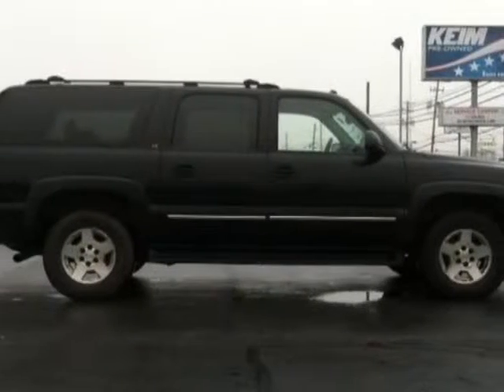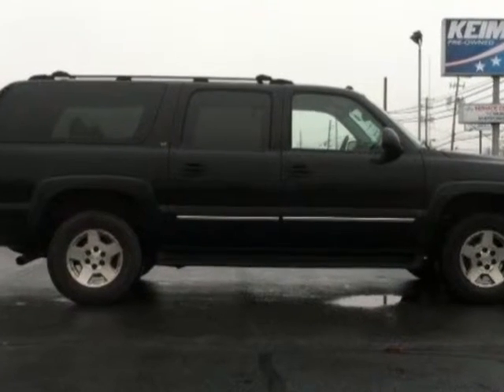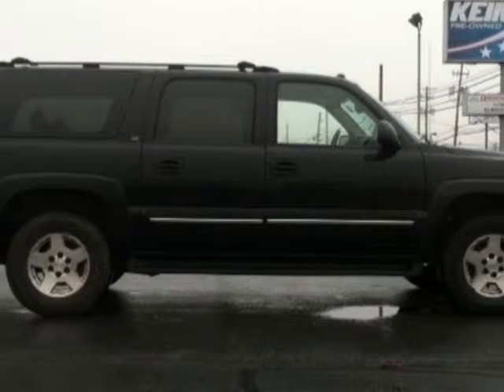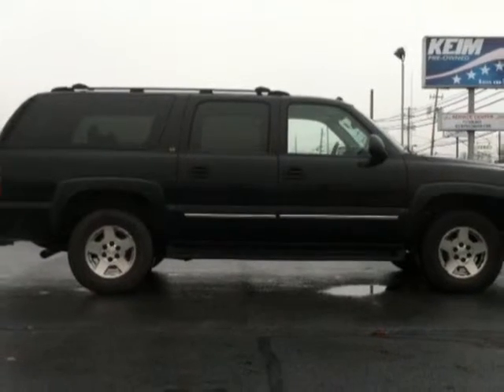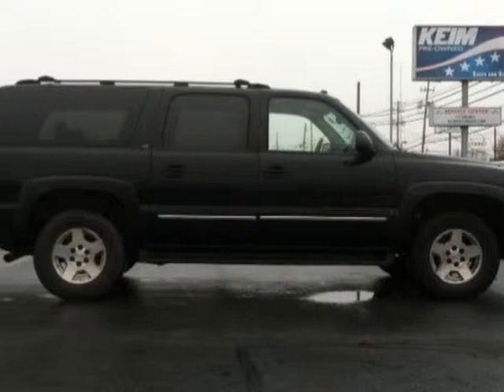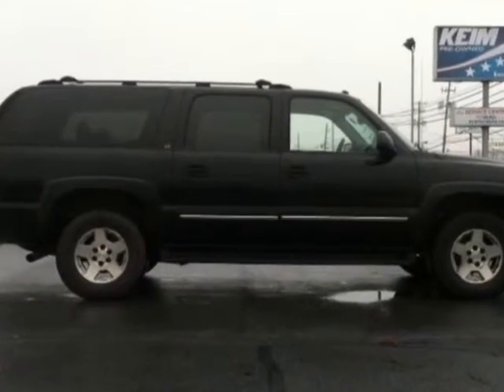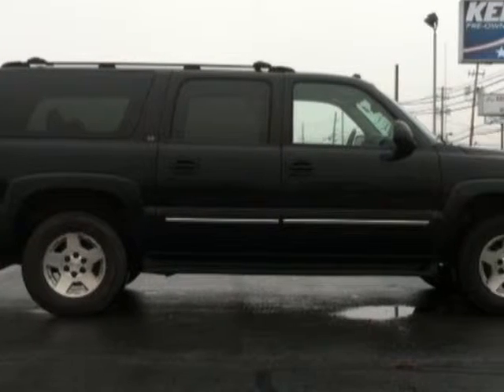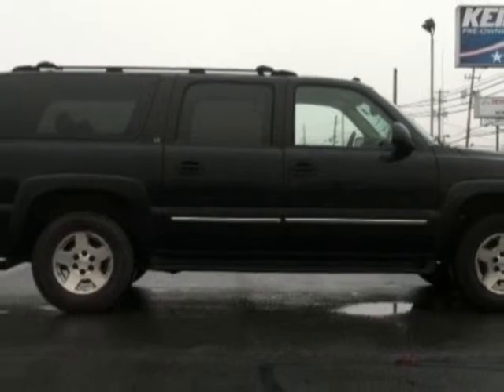2005 Chevrolet Suburban 4dr 1500 4WD LT SUV - Lancaster, PA